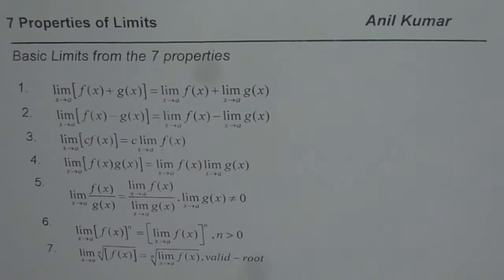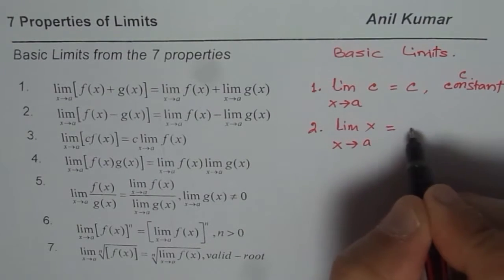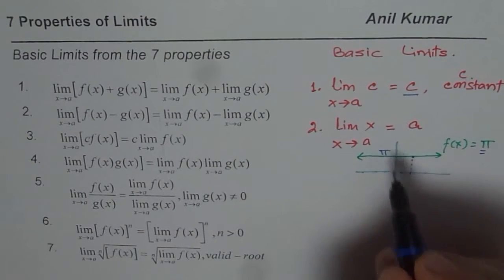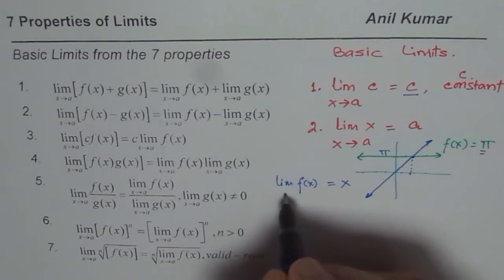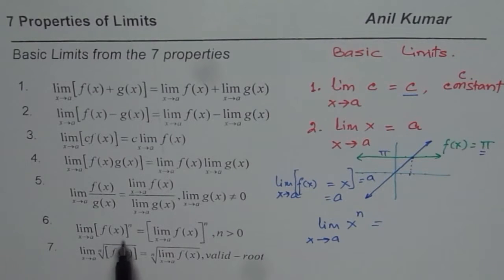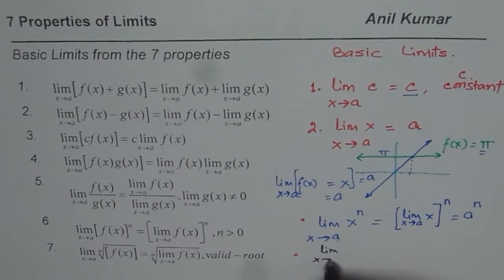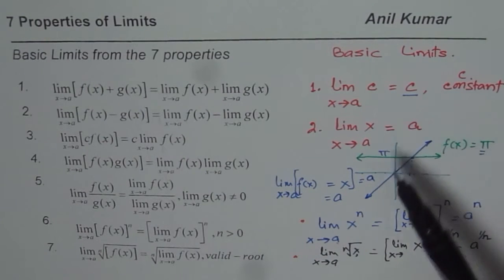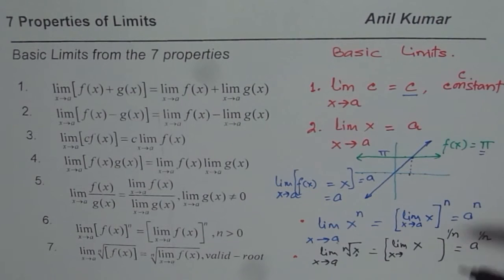Explore Basic Limits and Properties of Limits to Create New Limits